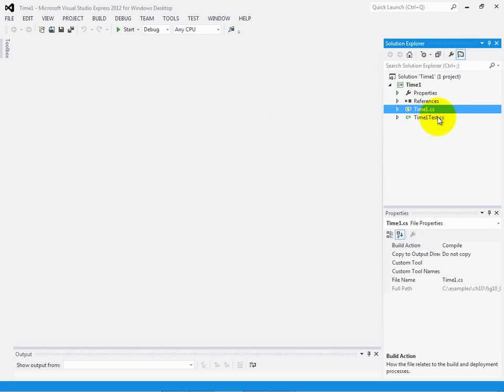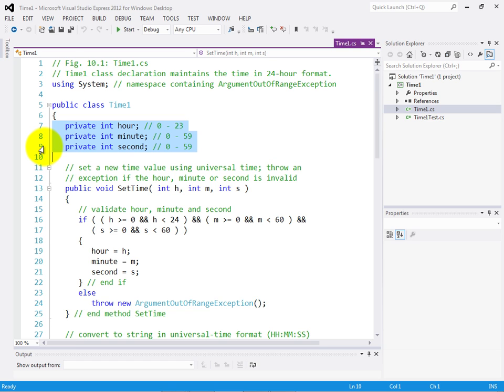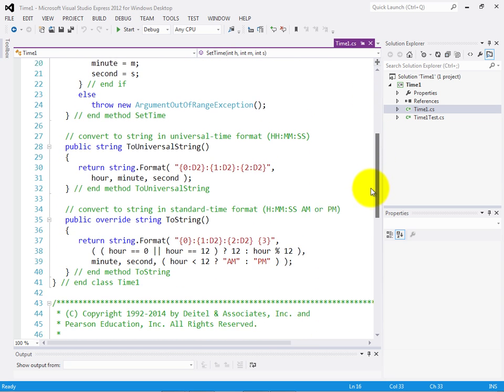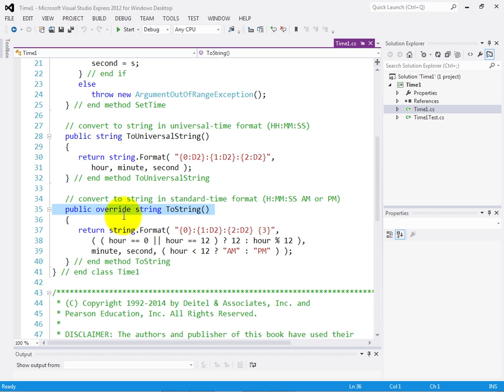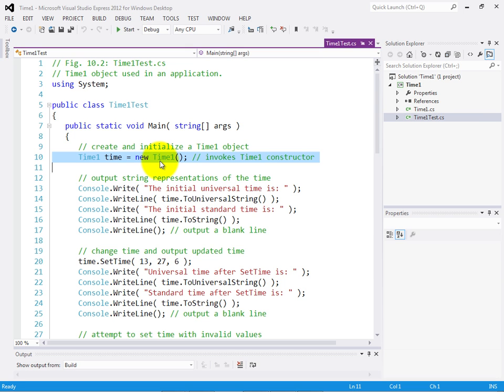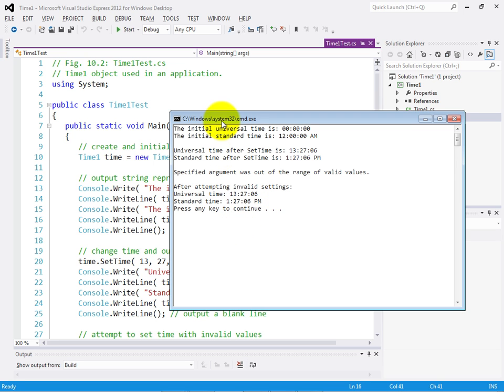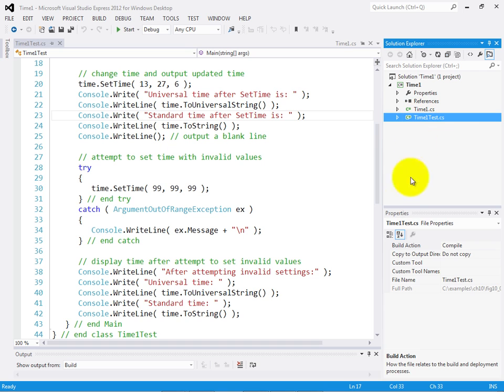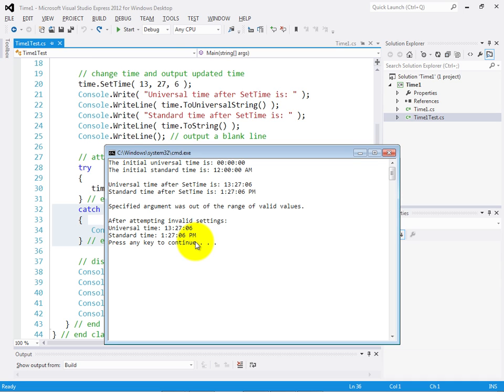lesson10 01 Time Class Case Study